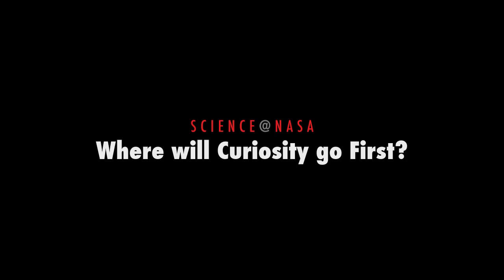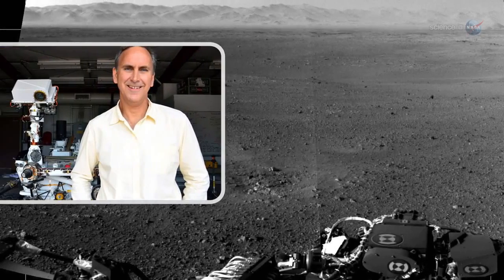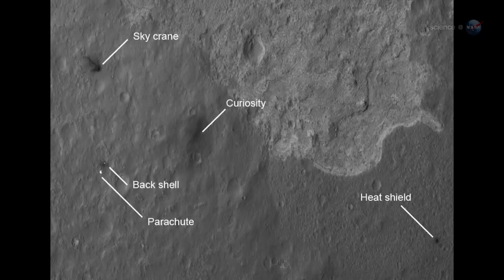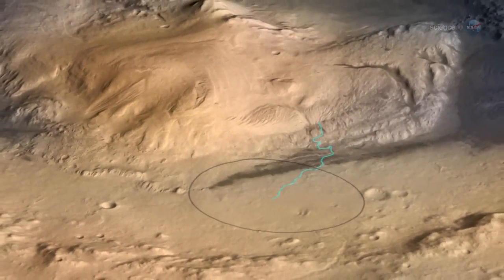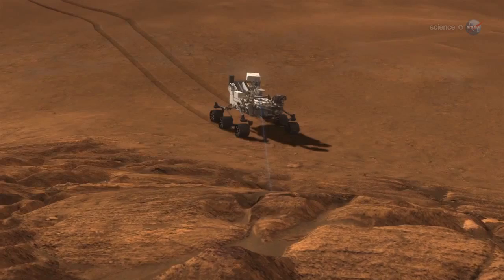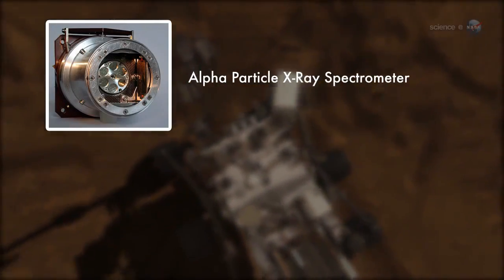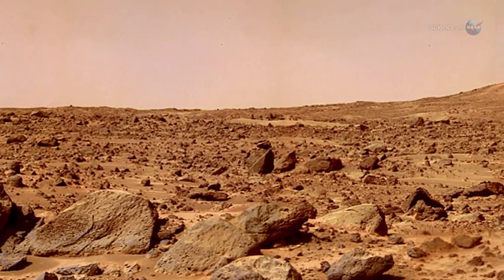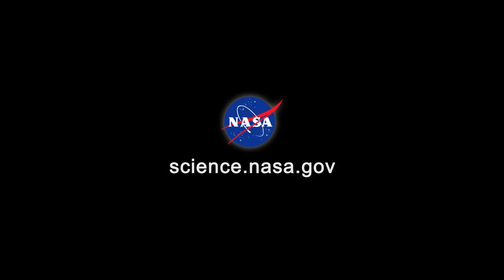Curiosity's Mars Roadtrip Is About To Begin | Video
NASA has a series of destinations planned for Curiosity, like the alluvial plain near the landing site and the base of Mount Sharp. But can 400 scientists not give in to the temptation to stop and examine every thing they see along the way?